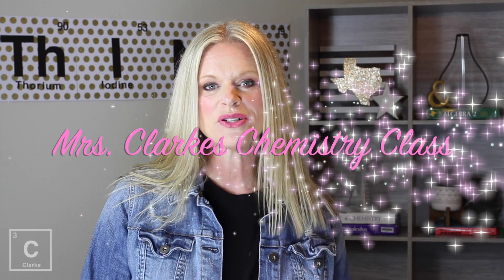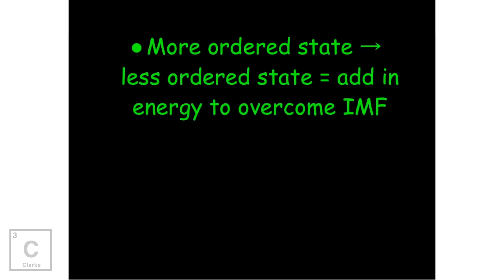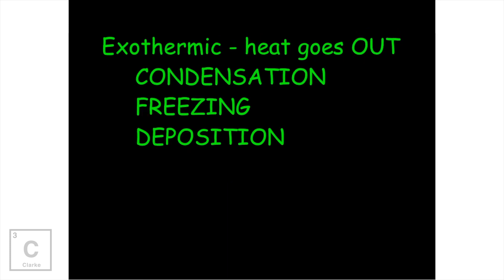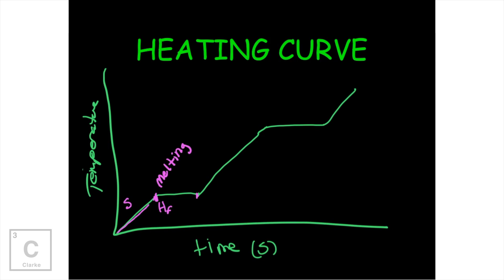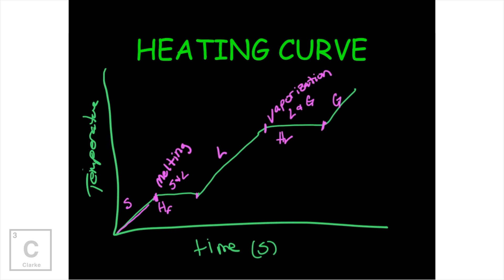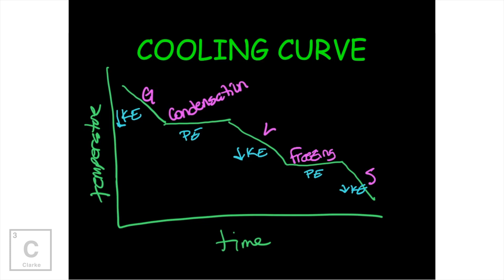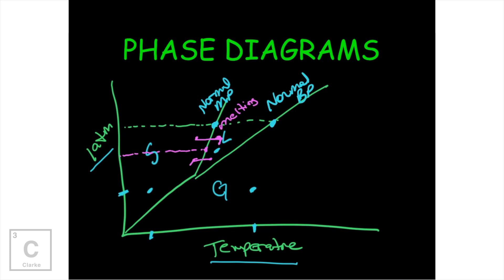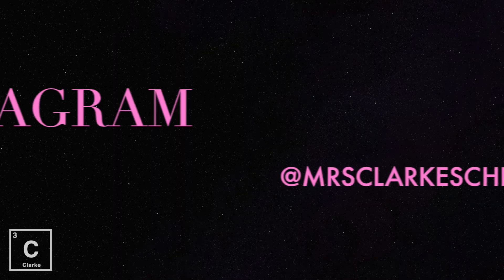WHAT ARE THE PHASE CHANGES IN CHEMISTRY | WHY DOES THE HEATING CURVE LOOK LIKE THAT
Hey Ya'll I am back with the 4th and last lesson in a series of 4 over the STATES OF MATTER. In this lesson I will teach you all the 6 phase changes you are responsible for knowing in CHEMISTRY, as well as how to read heating and cooling curves and phase change graphs.

Here is a list of all the videos in the Series STATES OF MATTER"